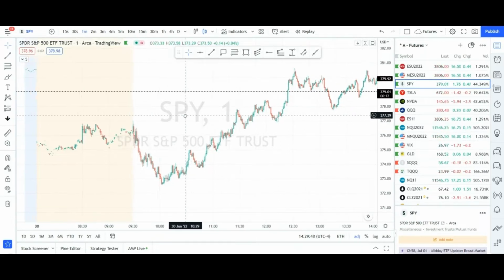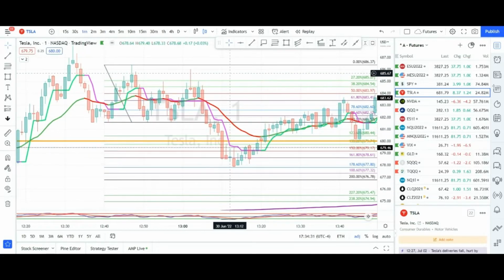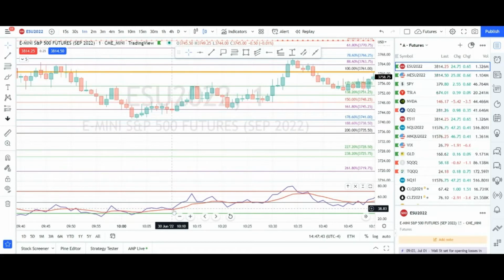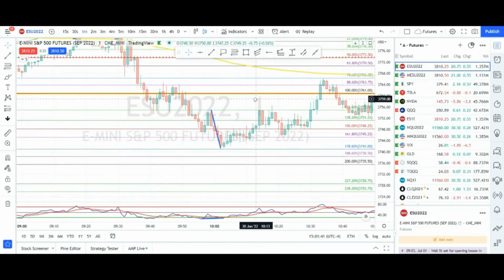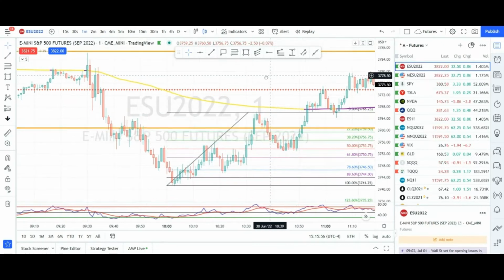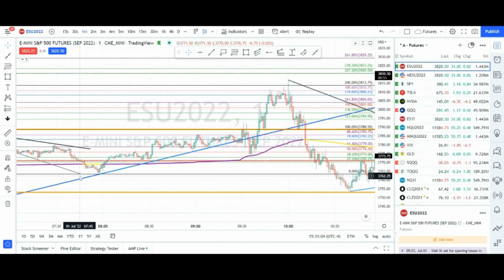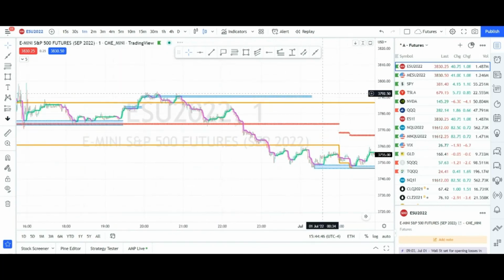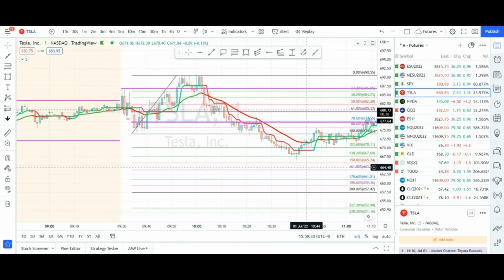Use of Fibonacci Levels (*88.6% - 161.8%*) for 80-90% Profitable Trades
Below is the link by which you can get access to my last Price Action course (Cost is $100. It was 3 months course in which I taught from the Basics of Candle sticks to Price action Advance level).
In this video I am going to show you how I use Fibonacci levels especially 88.6% and 161.8% levels along with stop loss areas for my profitable trades… Make sure to watch the whole video so you don't miss anything important!!! Enjoy!!!